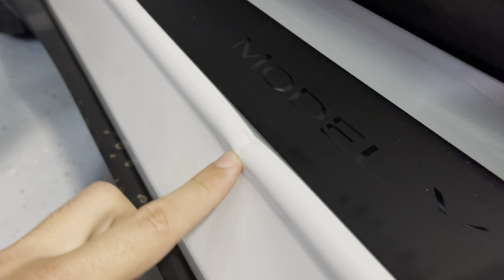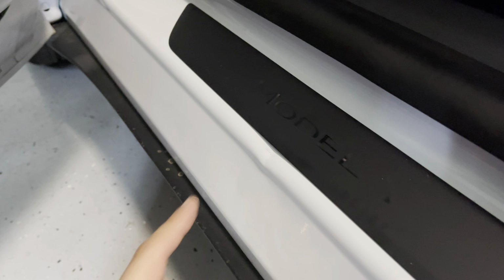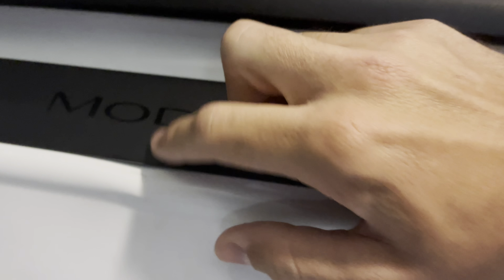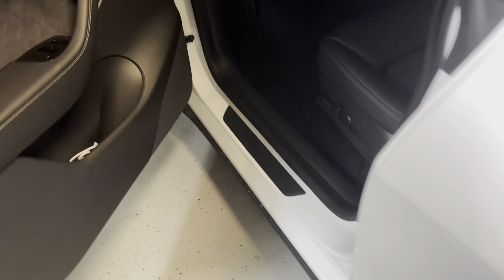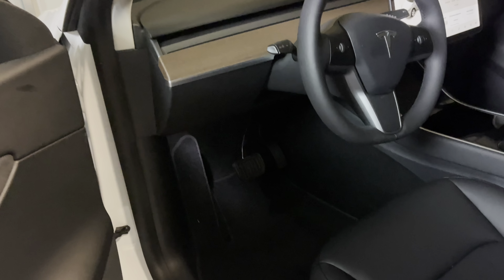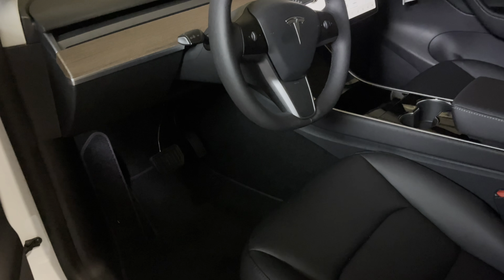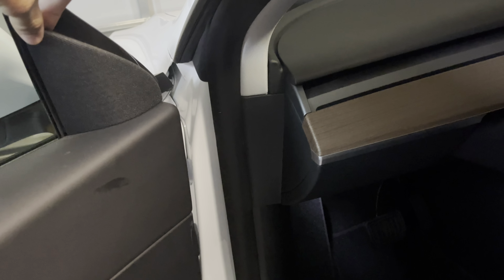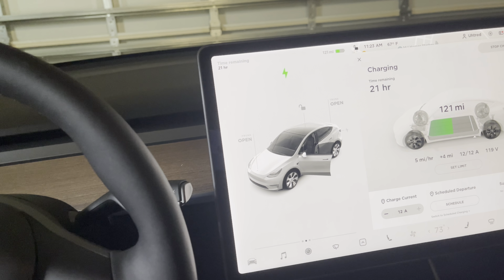Tesla Model Y Issues At Delivery And Service Experience So Far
Discussing the issues of the model y and how the service meeting went. I have had the car for less then a week and reported all the issues but some stuff while dealing with the service center and the managers was not as smooth.

I still enjoy the car with the features it has and what it offers.